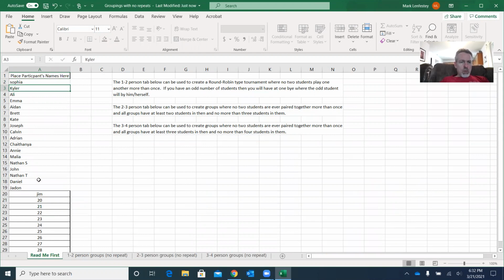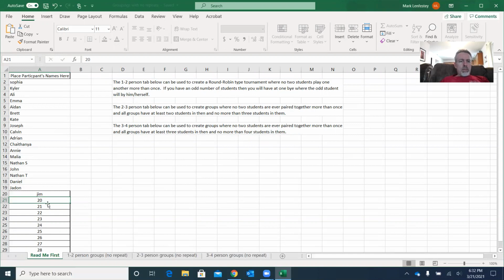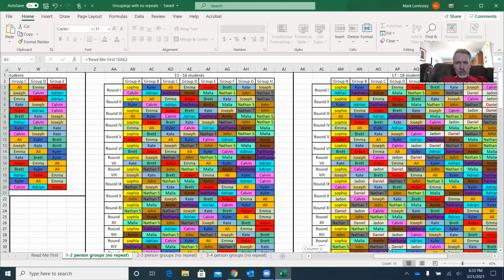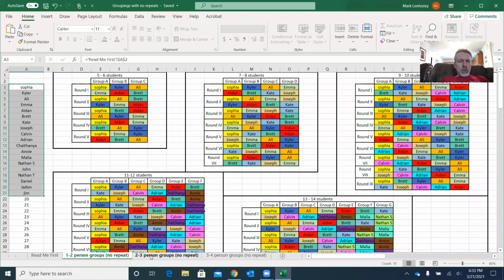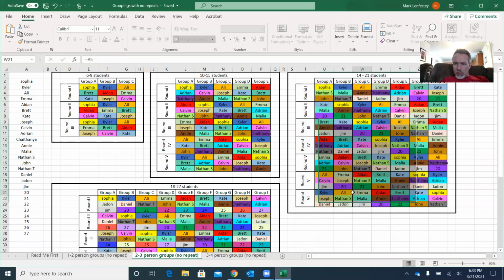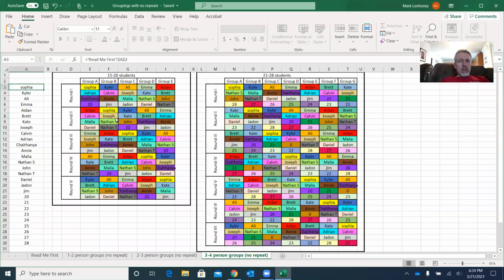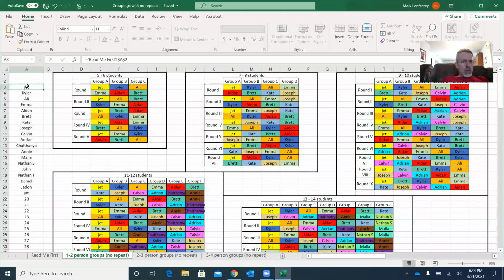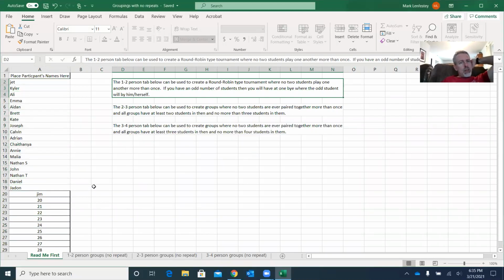How to use the Groupings spreadsheet